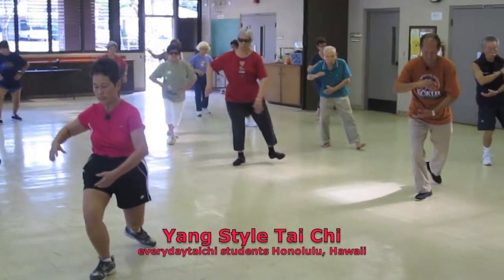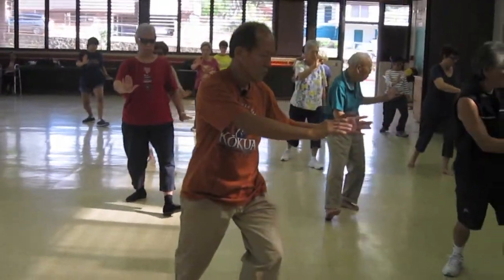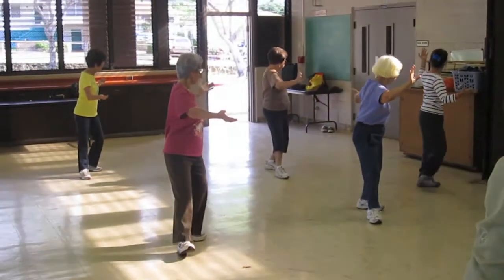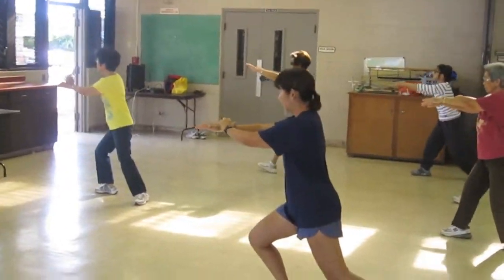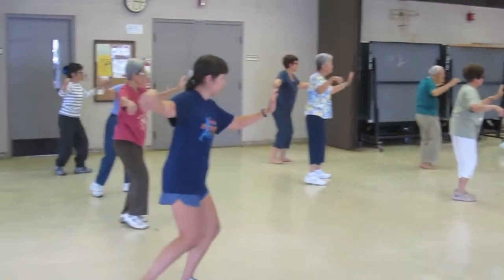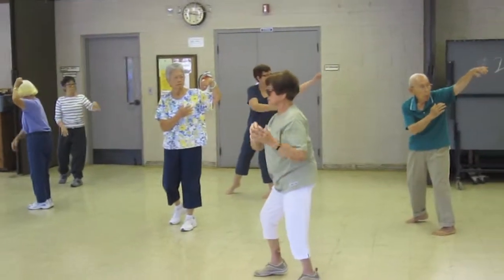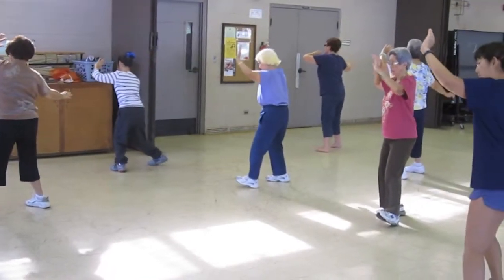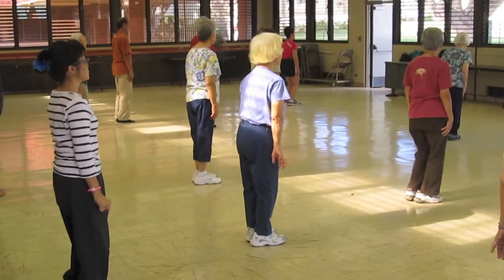Yang Style Tai Chi everydaytaichi by lucy chun students, Honolulu, Hawaii